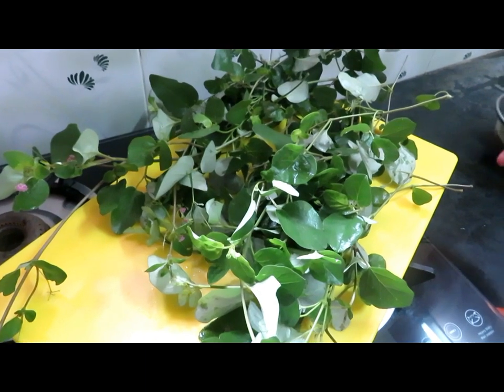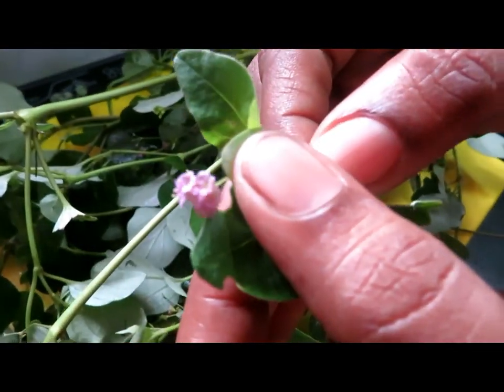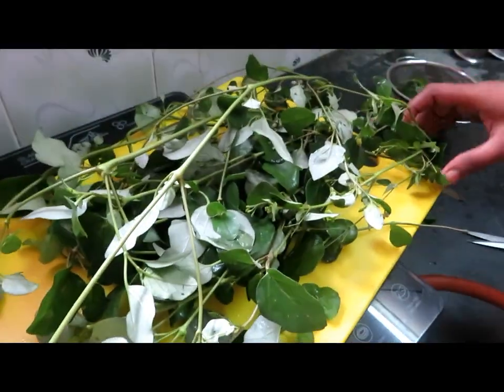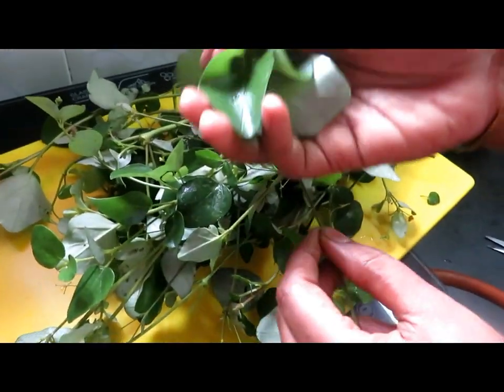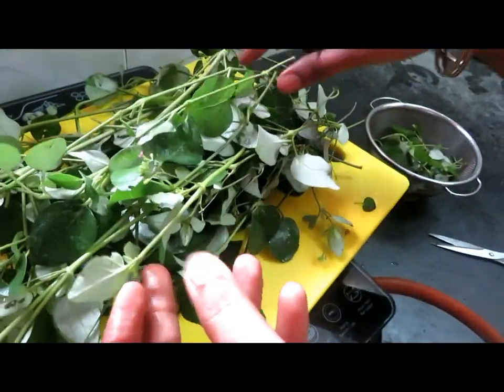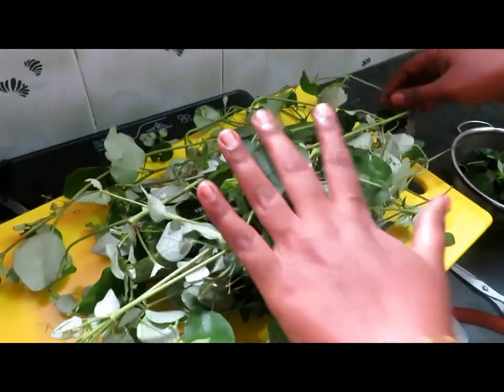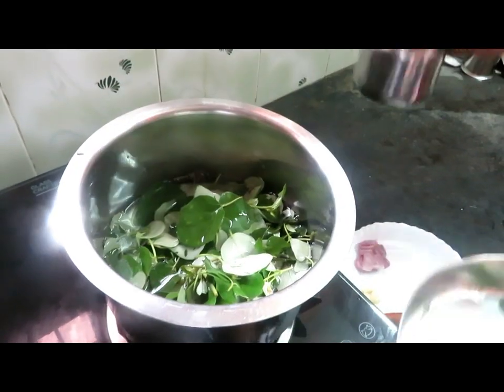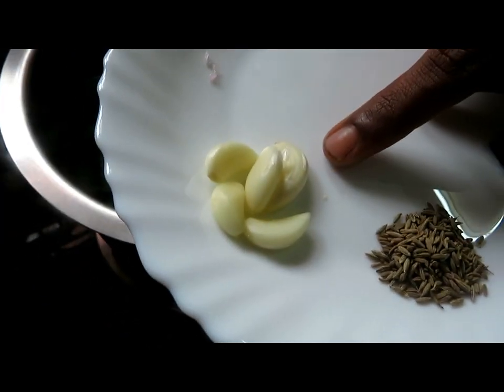இந்த சூப் ஐ குடிச்சி பாருங்க இனி கல்லீரல், கணையம், கிட்னி பிரச்சனையே வராது /Healthy soup for kidney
தேவையான பொருட்கள்

     1.மூக்கரட்டை செடி
     2.சின்ன வெங்காயம்
     3.பூண்டு
     4.சீரகம்
     5.மிளகு
     6.மஞ்சள் தூள்
     7.இந்துப்பு